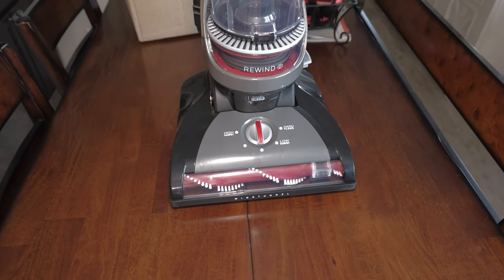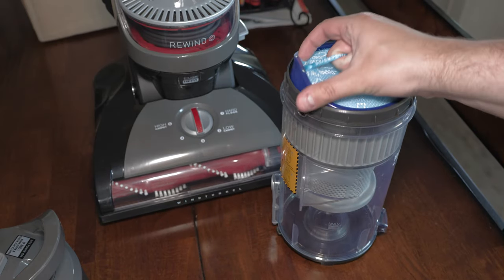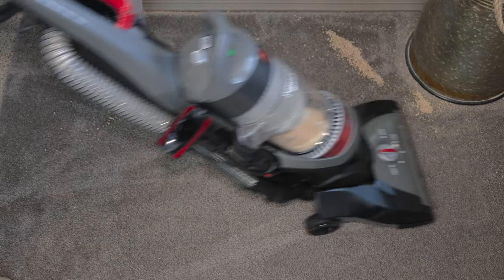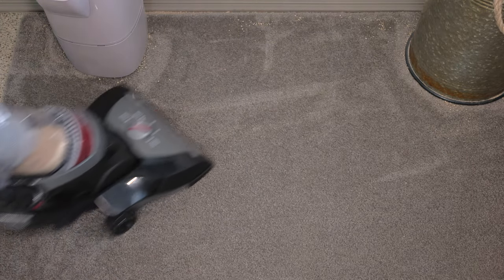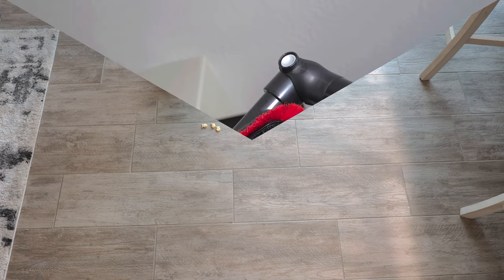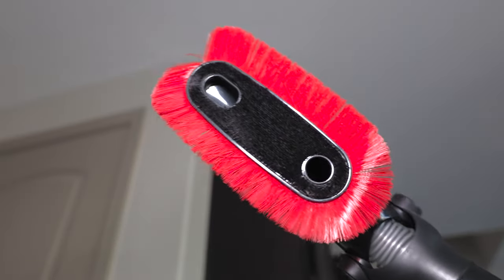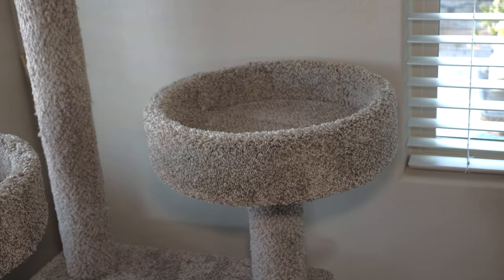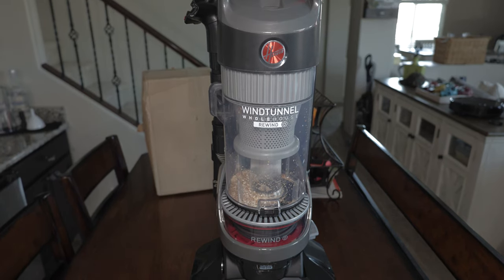Hoover Whole House Rewind Review!